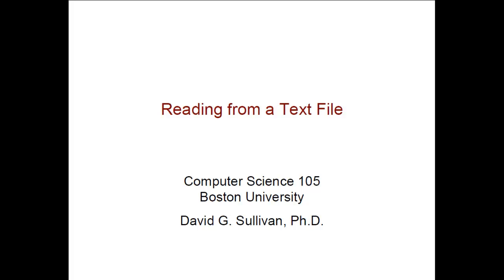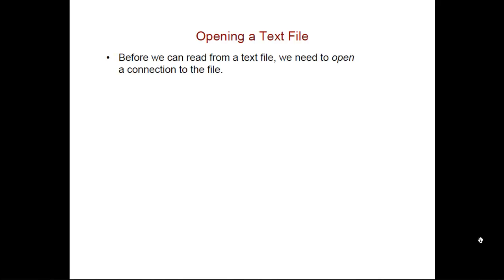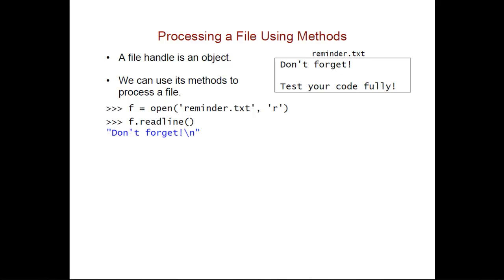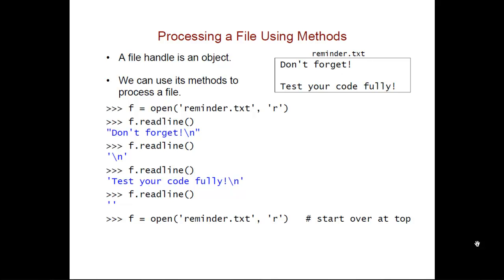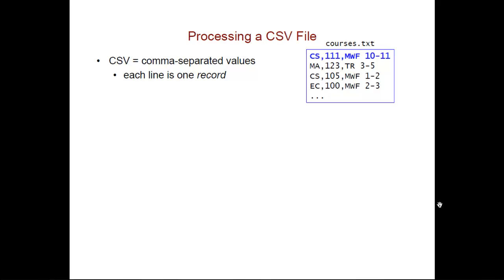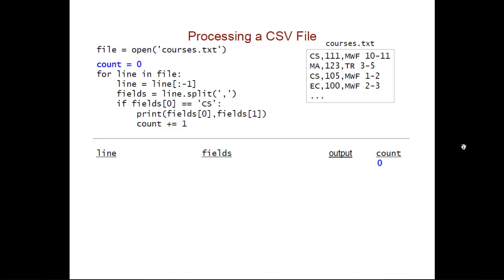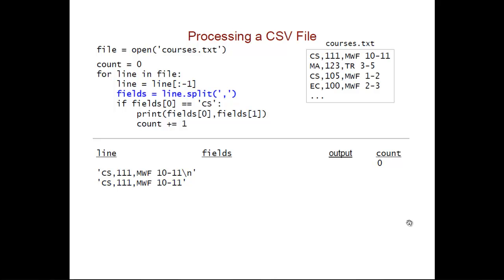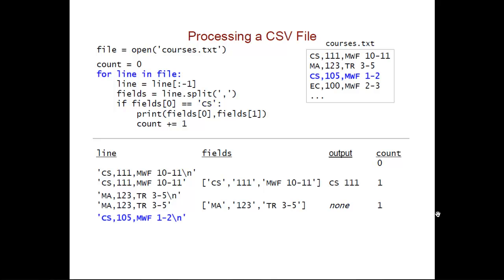Reading from a Text File